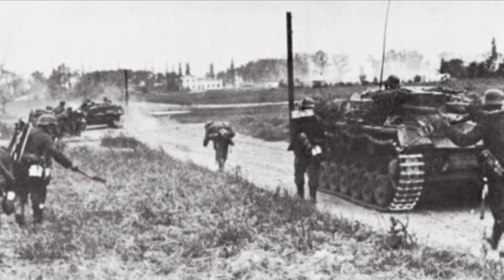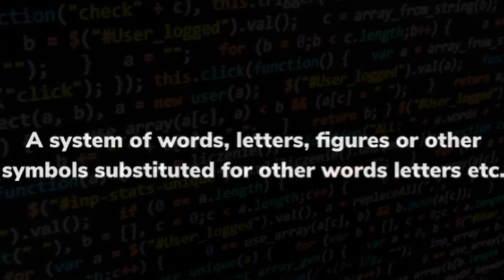Navajo code talkers NHD 2021 Mason Boehm final